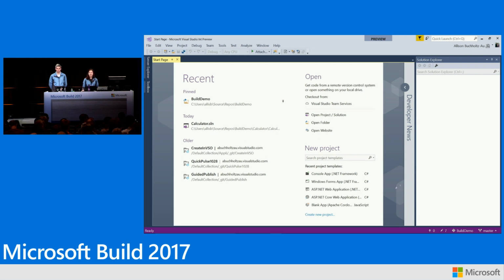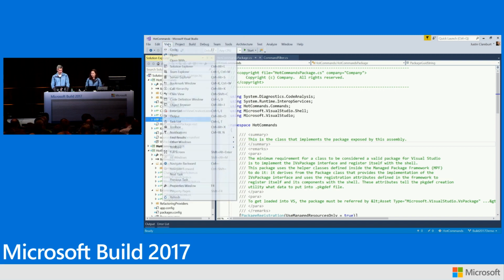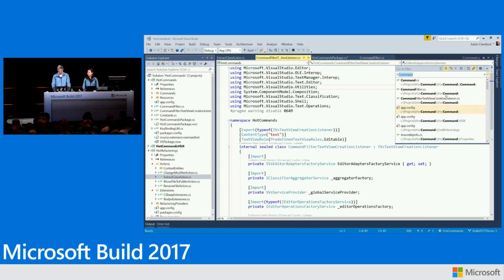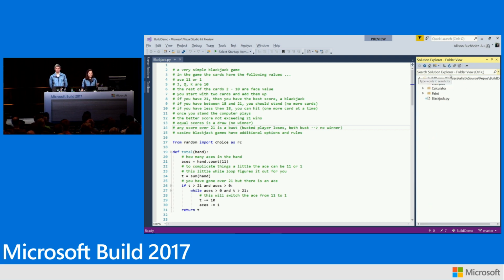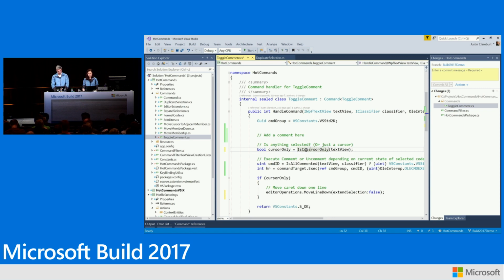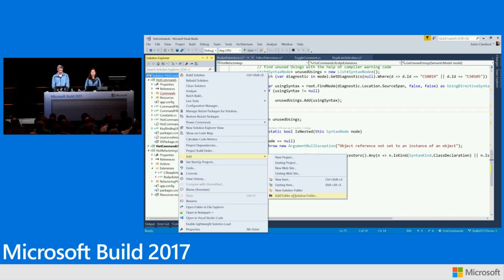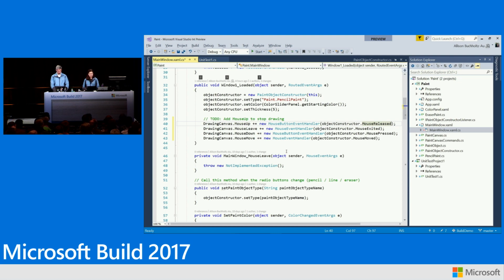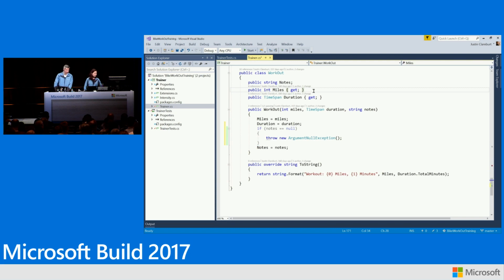Build 2017 Coding at 88MPH Tips and tricks with Visual Studio 2017